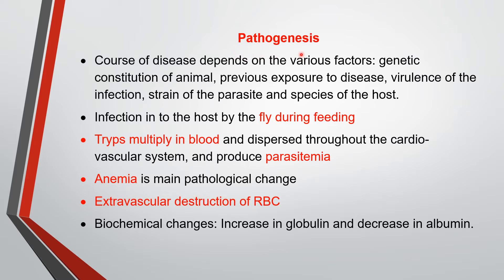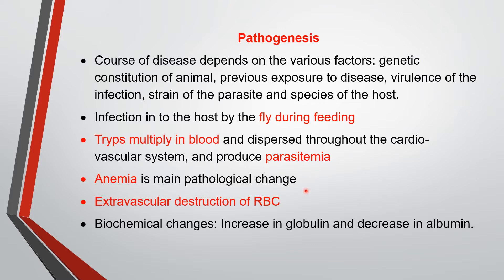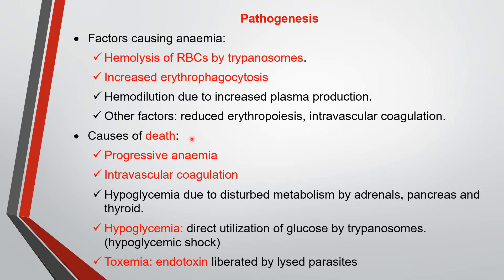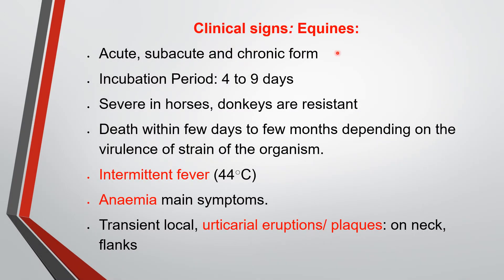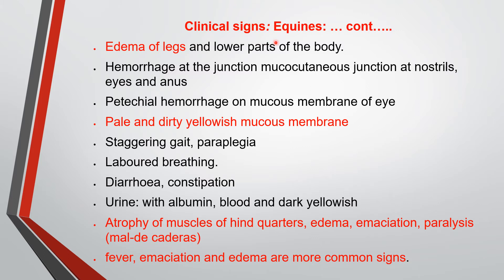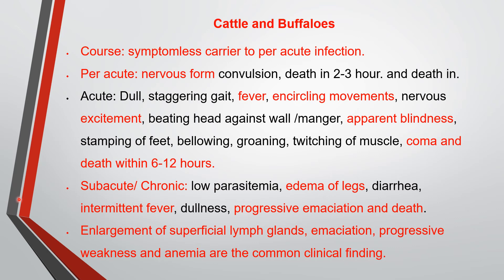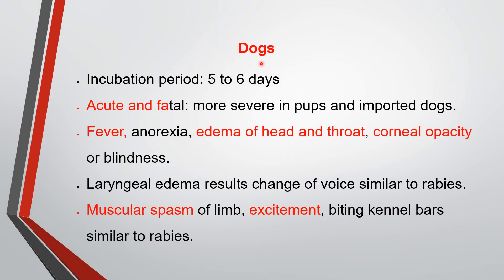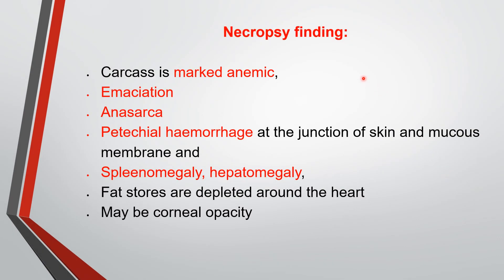Trypanosomiasis Part 2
Trypanosomiasis Part 2 : describes pathogenesis, clinical findings, necropsy findings